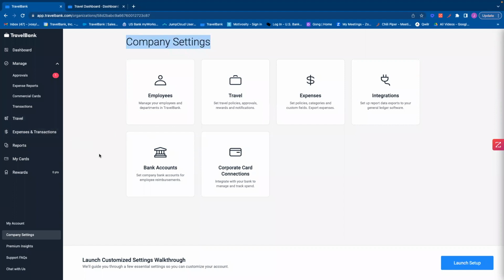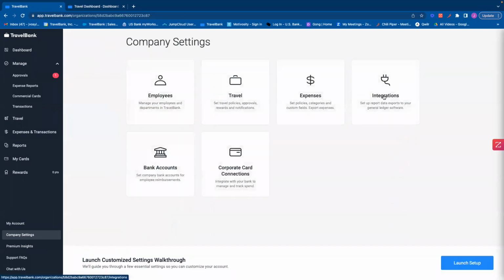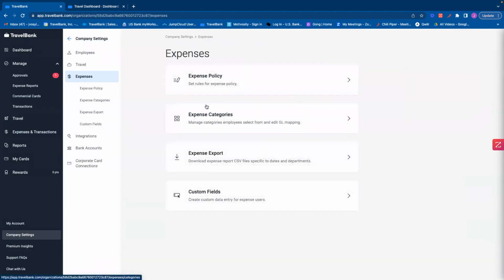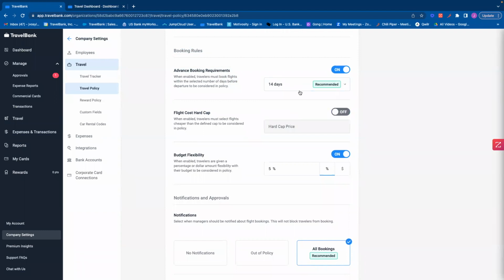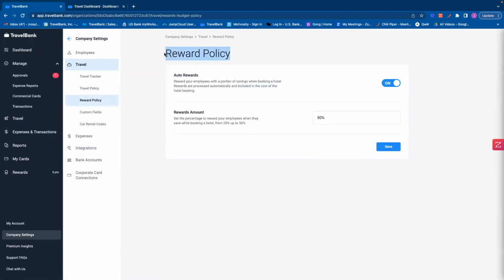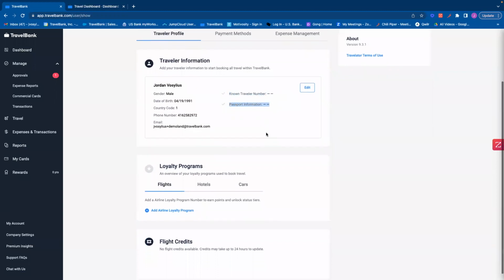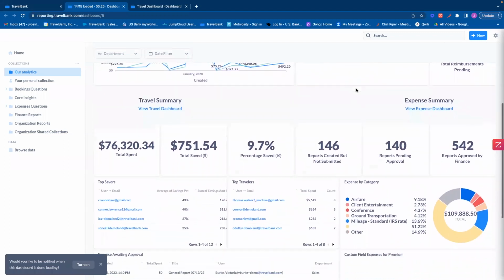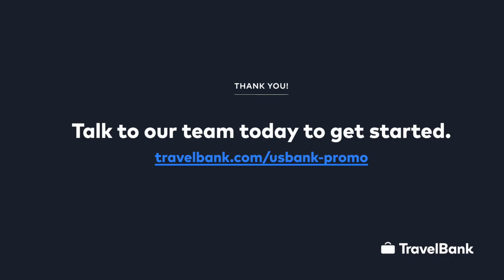TravelBank T&E Product Demo for Finance & Admin Teams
Want to learn how TravelBank can benefit your business in under 25 minutes?

Join TravelBank’s Jordan Vosylius to learn how to:
– Connect corporate cards in a few clicks
– Manage expenses in almost real time, with comprehensive policies and automated approval workflows
– Drive corporate travel savings with TravelBank's algorithmic budget calculations
– Incentivize users to book travel under budget by enabling the customizable rewards program
– Get full visibility into company spend with TravelBank's advanced reporting capabilities

Enjoy this?

About TravelBank:

TravelBank provides a better experience through a truly all-in-one travel and expense management platform–backed by U.S. Bank–that helps organizations optimize costs and maximize productivity.

In this video:
0:00 - Introduction
0:13 - Configure Company Settings
0:59 - Connect Corporate Cards & Bank Accounts
2:52 - Add & Manage Integrations
3:50 - Expense Program Settings
7:24 - Travel Program Settings
13:18 - Create a Reward Program
14:22 - Invite Your Employees
18:06 - Create Instant Virtual Cards
19:00 - View & Customize Reports
20:29 - Submit & Approve Expenses
22:48 - Conclusion